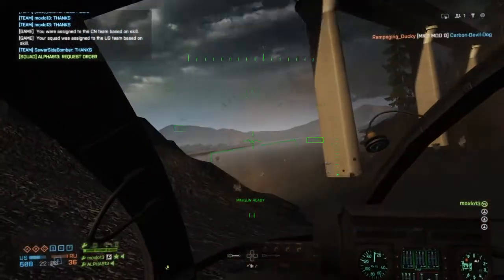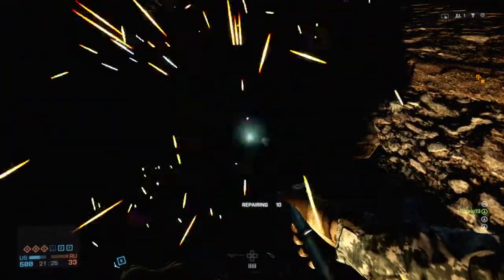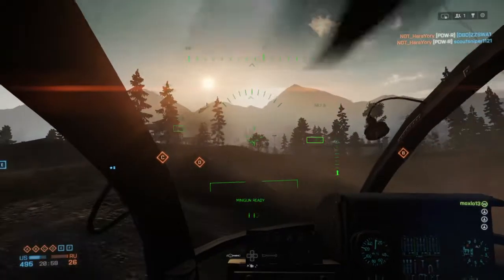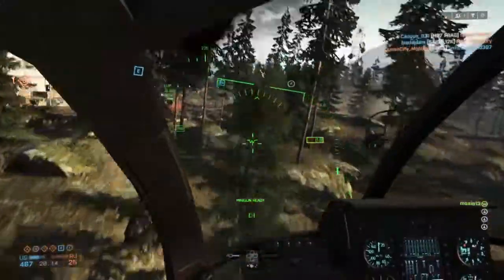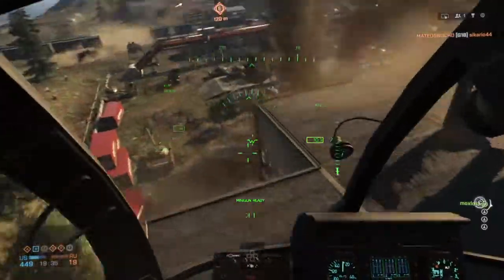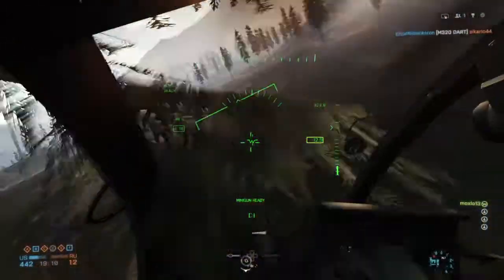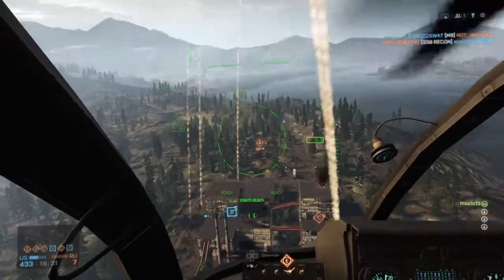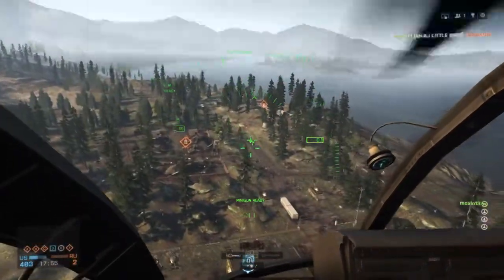Battlefield 4™ Little Bird helicopter Ninja Max Level 140.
BATTLEFIELD 4